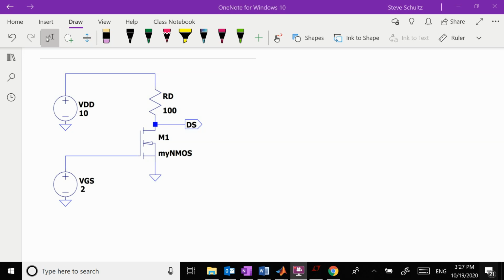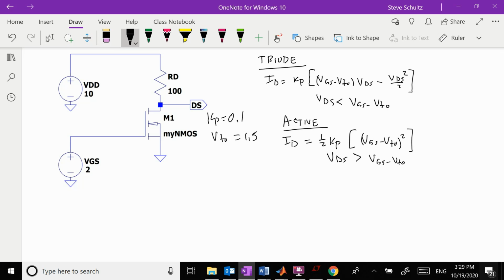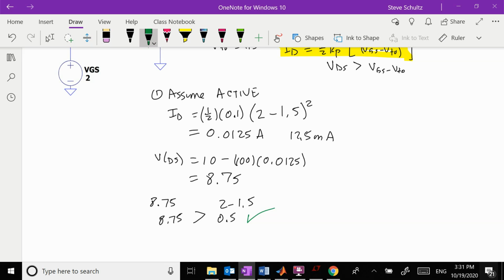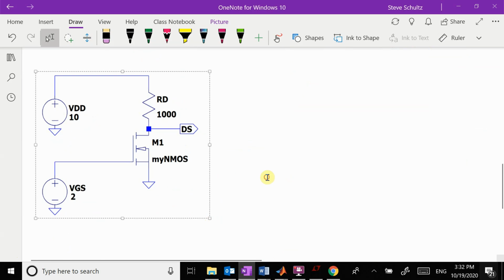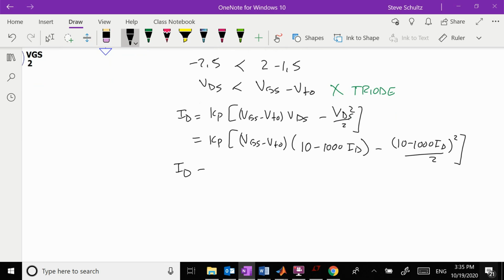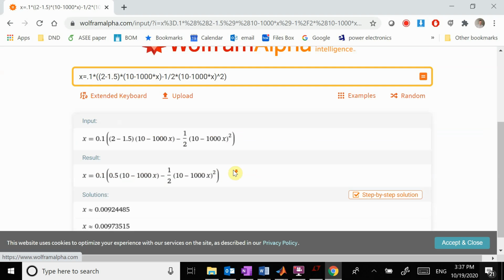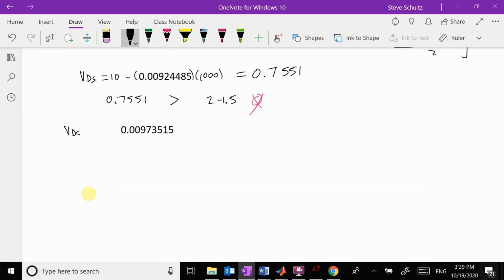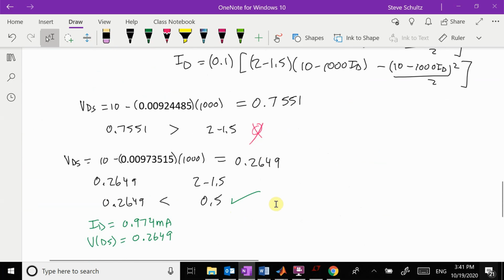MOSFET DC calculation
Example performing analytic MOSFET current calculations.